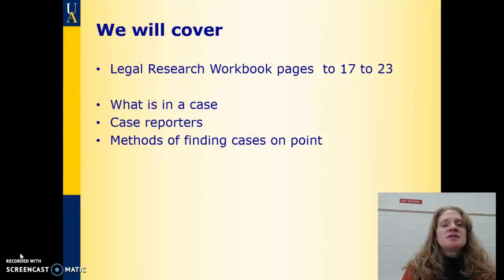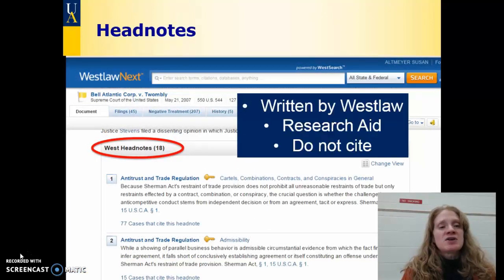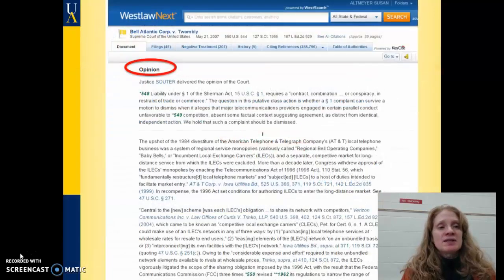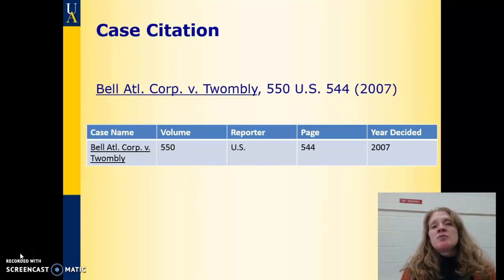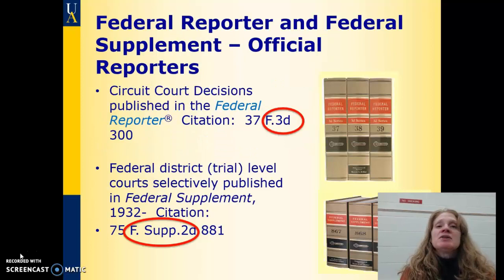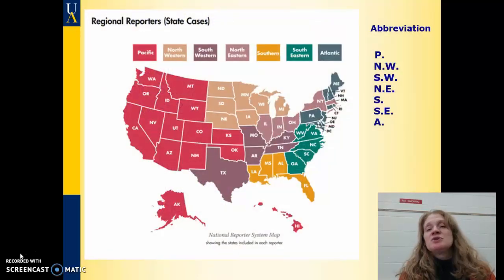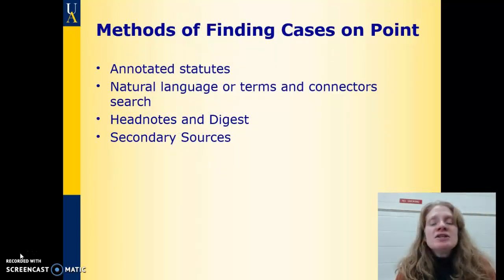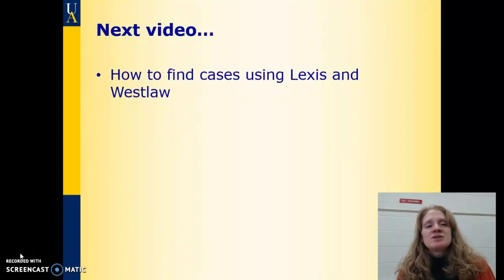Introduction to Researching Case Law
Parts of a case, case citations, case reporters, methods for finding case law on point.